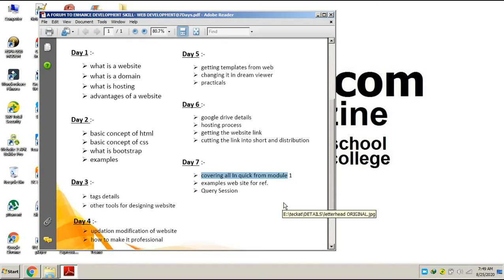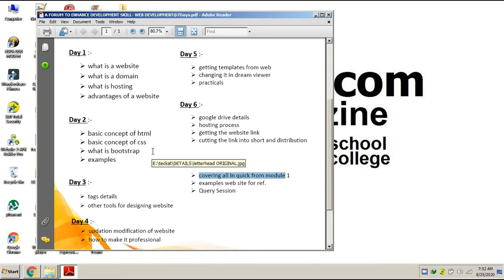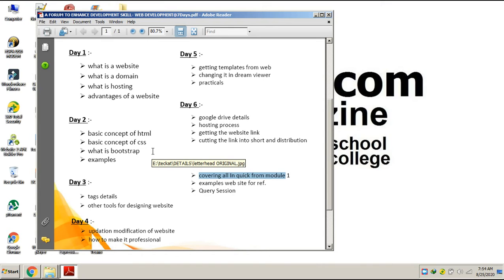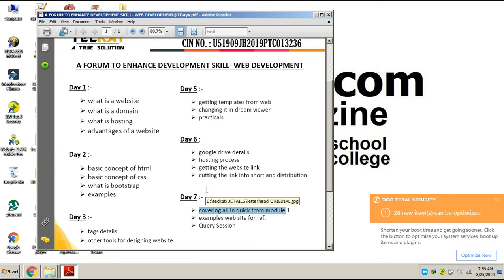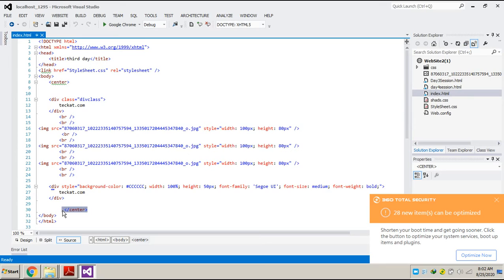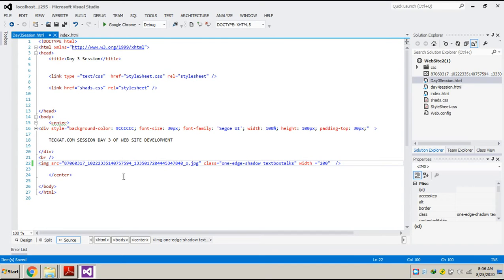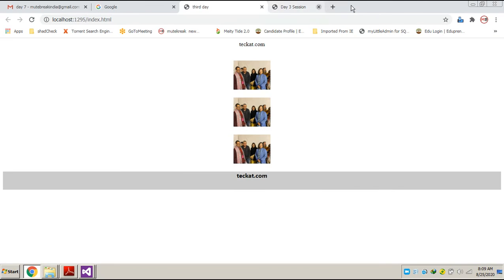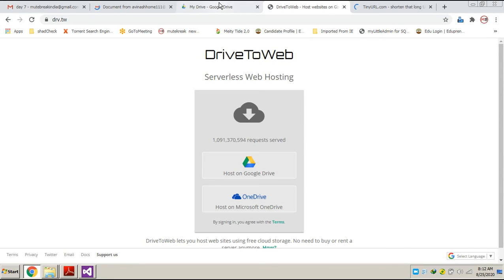Day 6: Web Development Tutorial | Web design | Web development from scratch | HTML, CSS, BOOTSTRAP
We provide content on various technologies, latest updates on different programming languages like python, machine learning, IoT, Arduino, designing software like- adobe photoshop, adobe illustrator, adobe XD. Contents based on digital marketing, entrepreneurship development.
Get the latest updates on development based languages like- javascript, node js, react js, angular, etc.
We provide you the latest updates on each and every topic.

Experience Explore Execute with Teckat Evolution.